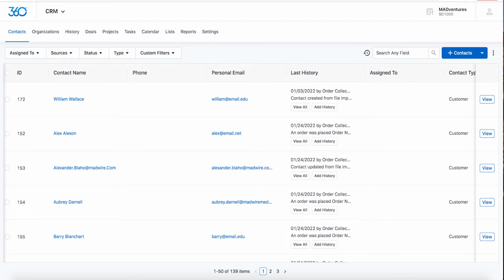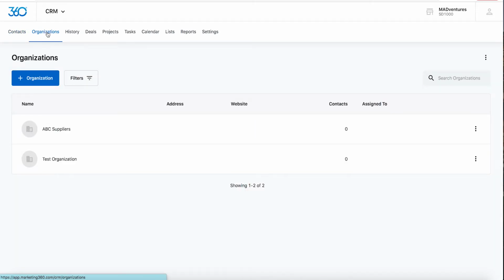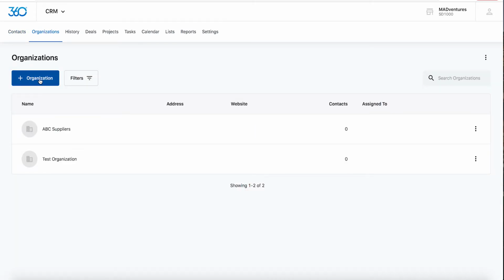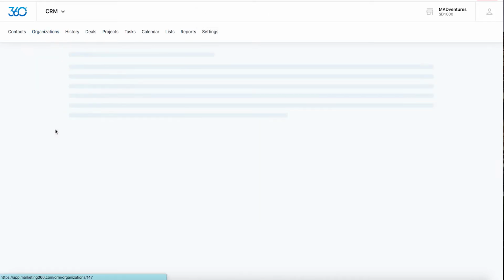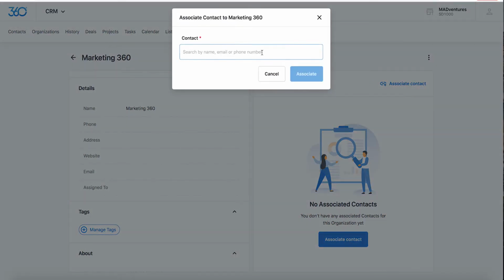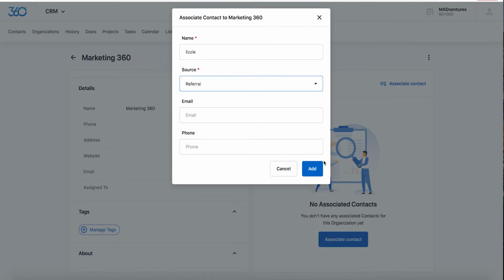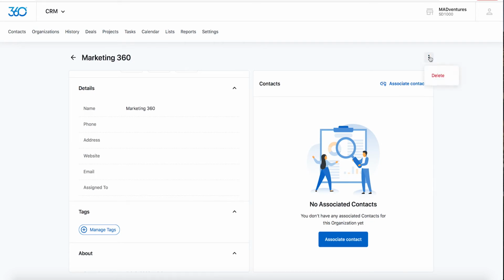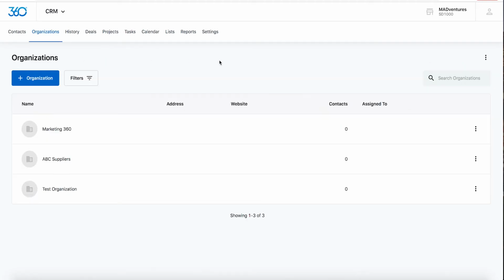Marketing 360 CRM®️: Creating CRM Organizations